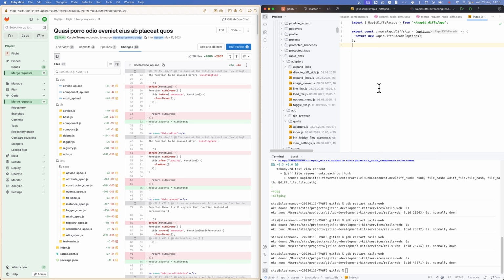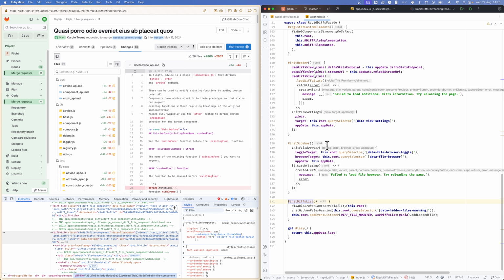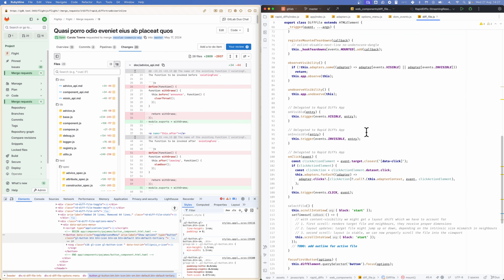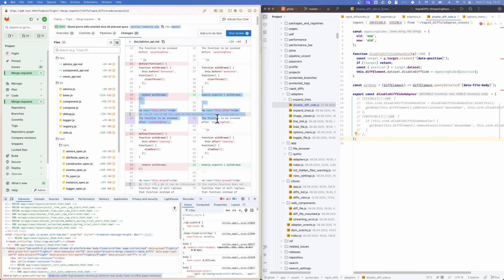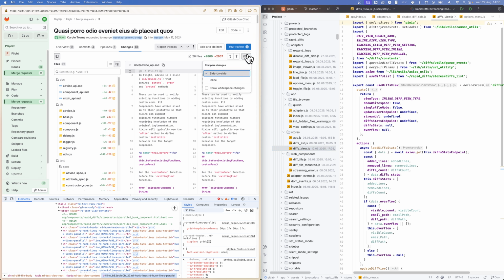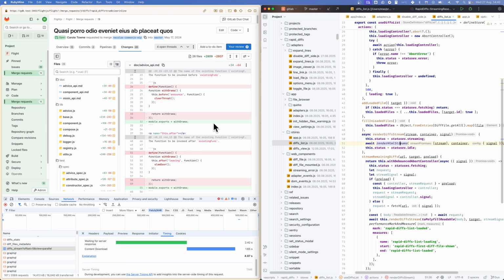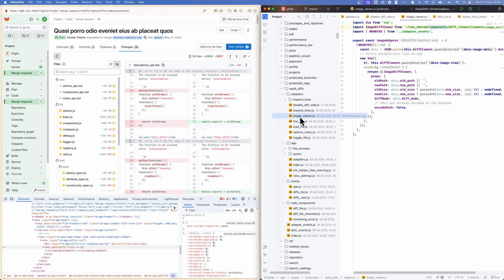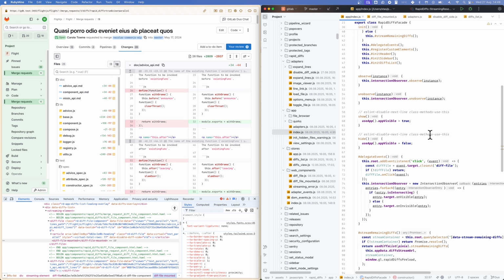Rapid Diffs Frontend Deep Dive Part 2 — Client